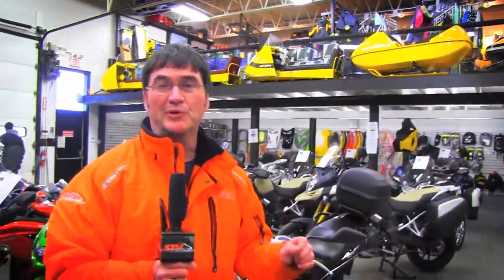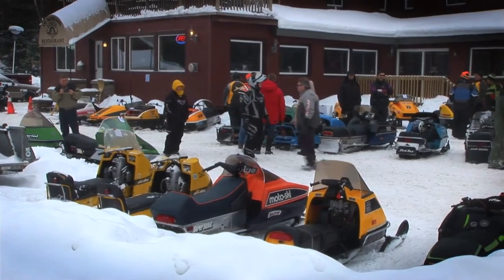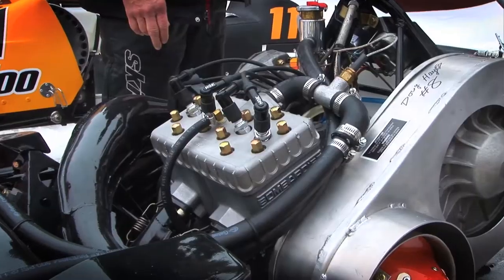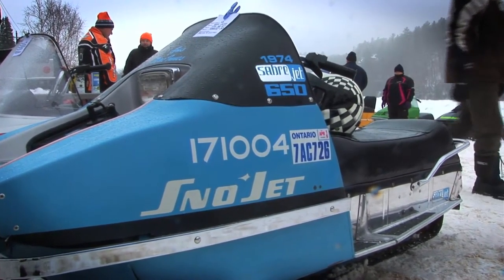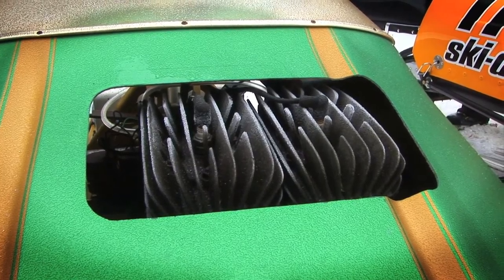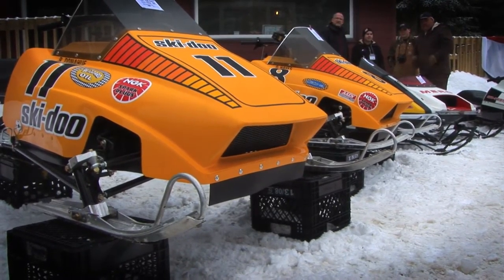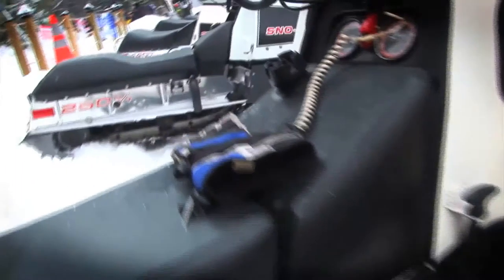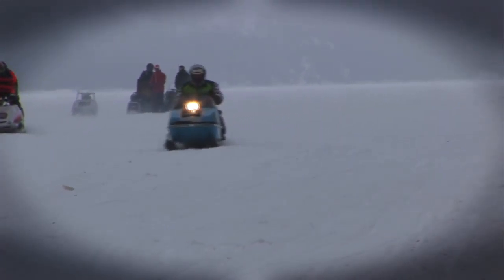STV 2015 Episode 10. The Kushog Klassic Vintage show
Phil visits the Kushog Klassic Vintage Show and talks with Gordon Bain, the organizer of the event.